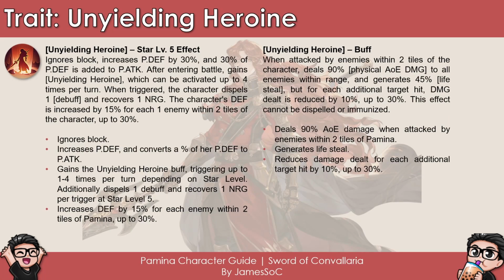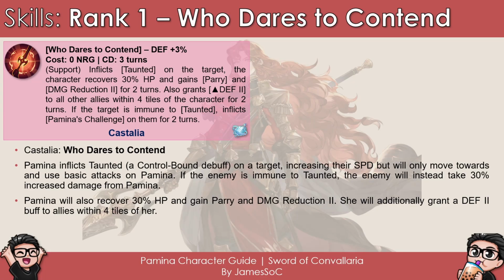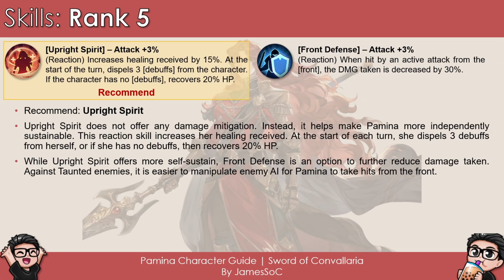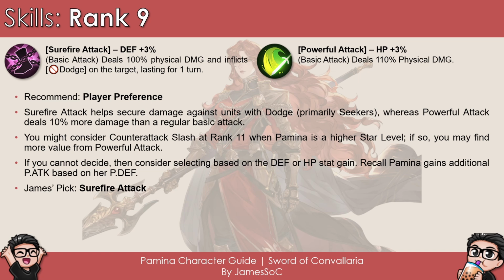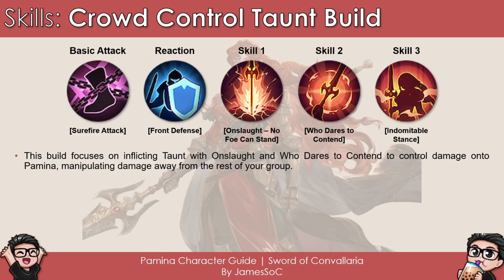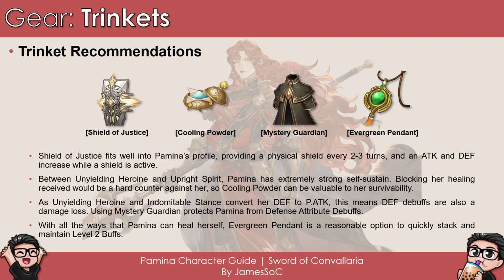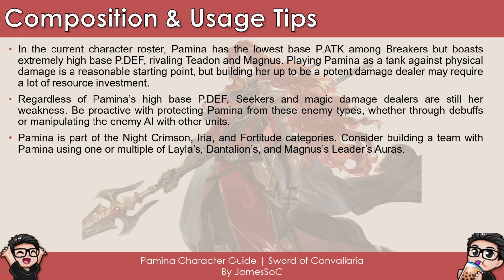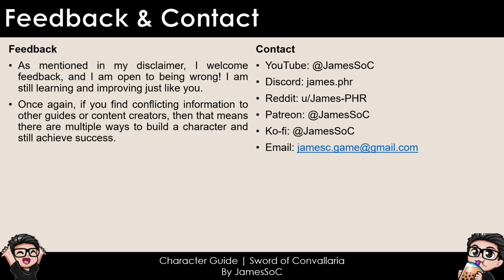Pamina Character Guide | Sword of Convallaria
Pamina Character Guide

CHAPTERS:
0:00 Character Guide
0:05 Pamina Pocket Guide
0:14 Creator Introduction & Disclaimer
1:03 Trait: Unyielding Heroine
1:53 Initial Skill: Rapid Combo
2:11 Skills: Rank 1 - Breakthrough Spear
2:41 Skills: Rank 1 - Who Dares to Contend
3:12 Skills: Rank 1 - Recap
3:32 Skills: Rank 3
4:07 Skills: Rank 5
4:42 Skills: Rank 7
5:24 Skills: Rank 9
6:00 Skills: Rank 11
6:42 Skills: General Build Recommendation
7:05 Skills: Crowd Control Taunt Build
7:24 Gear: Weapons
7:58 Gear: Trinkets
8:50 Gear: Tarots
9:26 Gear: Engravings
9:39 Composition & Usage Tips
10:31 External Category Buffs
11:11 YouTube Member Shoutout
11:45 Feedback & Contact
12:12 Credits & Resources

RESOURCES & CREDITS:
for character build samples and reference links.
for skill images and skill descriptions.
for skill filtering and gear images.
for character art assets.